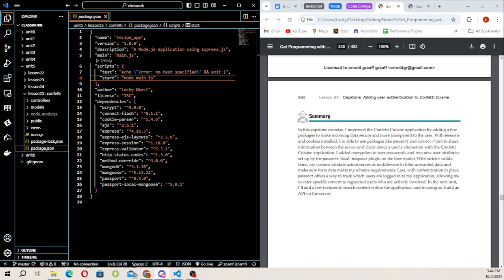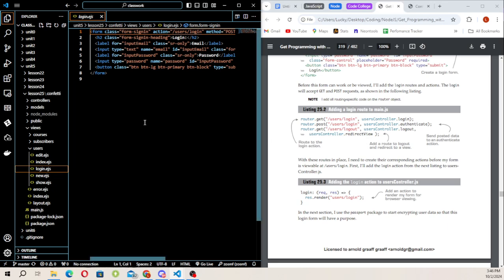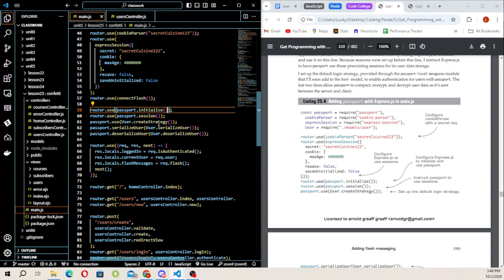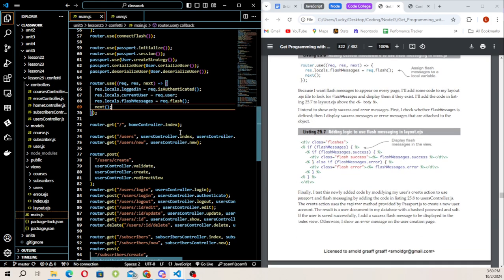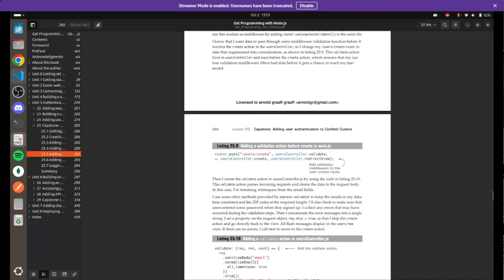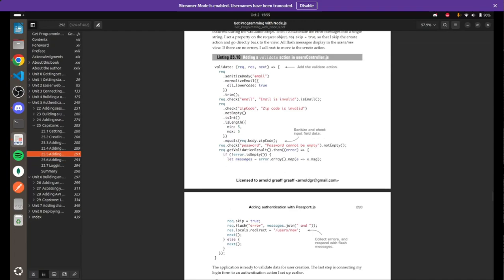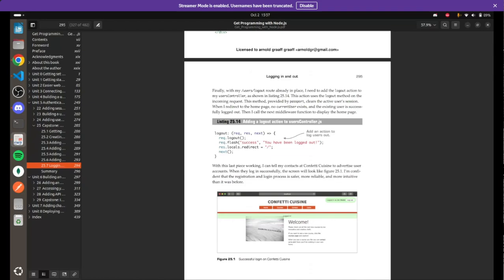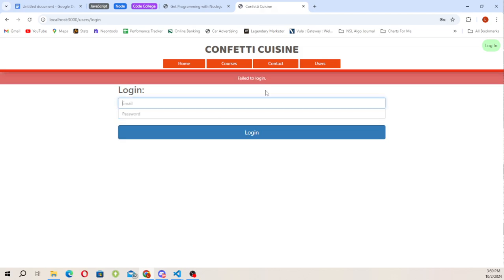NodeJS Pair Programming with Sharon-Rose Siyanata | Lesson 25 | Adding User Authentication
Lucky and Sharon improve the application by adding a few packages to make incoming data secure and more transparent to the user. With sessions and cookies installed, we're able to use packages like passport and connect-flash to share information between the server and client about a user’s data.